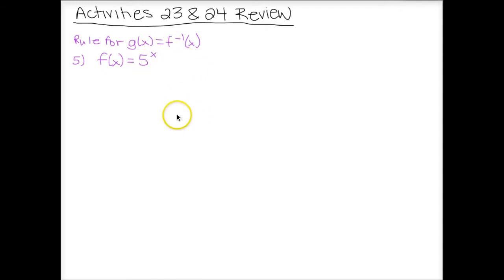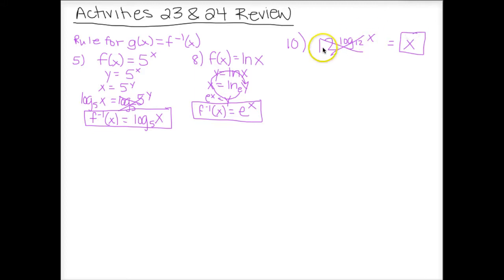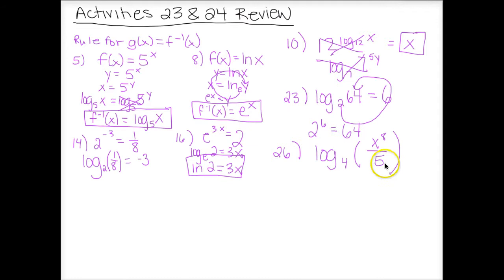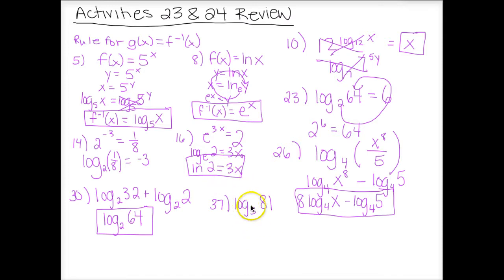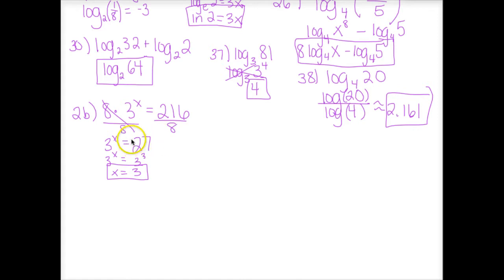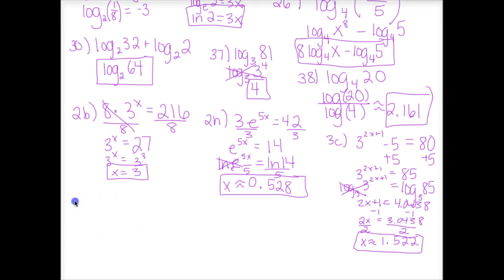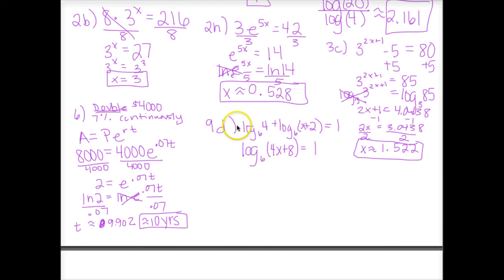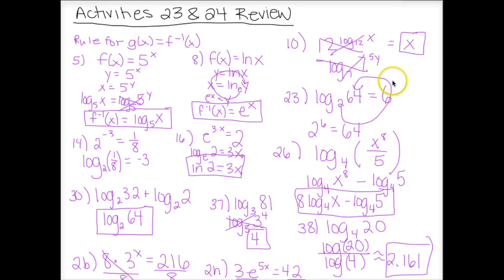Activities 23-24 Review